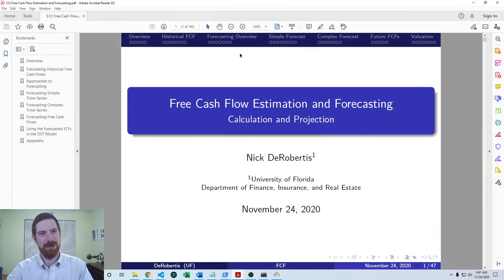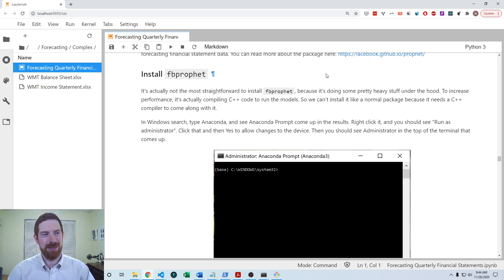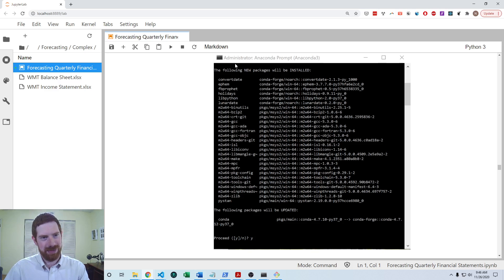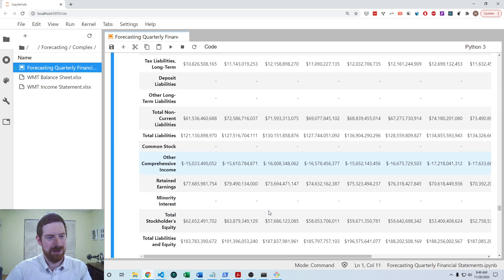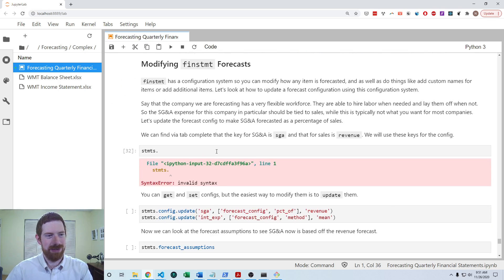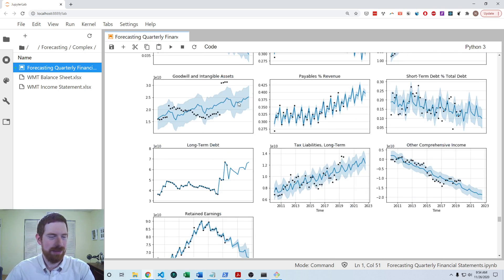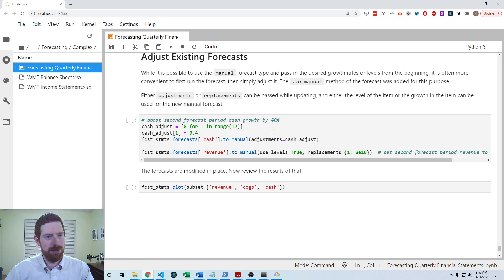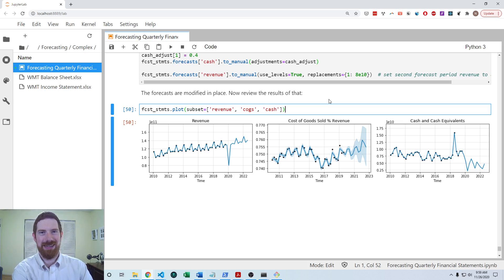Complex Time-Series Forecasting in Python - finstmt Method - FCF Estimation and Forecasting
Complex Time-Series Forecasting in Python - finstmt Method

- We need to install fbprophet to work through this exercise
- This is the first package we have installed which needs to be installed by Anaconda rather than pip as there are additional non-Python dependencies
- You can change the default forecast method for your statements in finstmt with stmts.config.update_all
- "auto" is the forecast method which uses fbprophet in the background to fit the model. fbprophet takes some time to do its work
- finstmt handles balancing the balance sheet for you. This also will take substantial time if you are forecasting many periods
- fcst_stmts.plot can plot all the line items or just a subset, including the historical, forecasted, and confidence interval